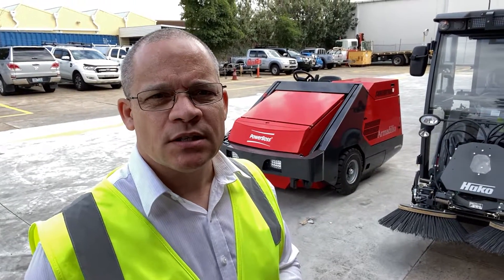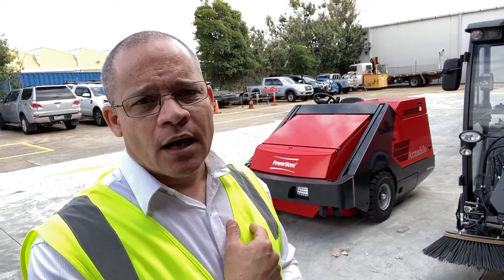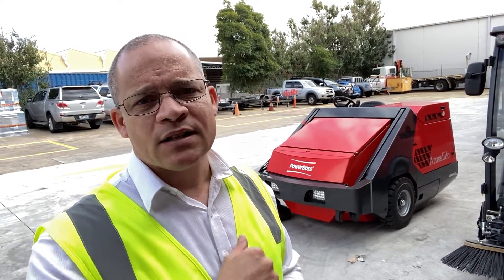Why you should consider a Citymaster 600 for your carpark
Because heavy duty Industrial sweepers have historically done such a great job cleaning multilevel car parks, they have become the go-to tools for shopping centres and similar type applications. That might still be true in some  - maybe even most cases. However perhaps don't automatically rule out vacuum sweepers like the Citymaster 600. Here are just a few things to consider...